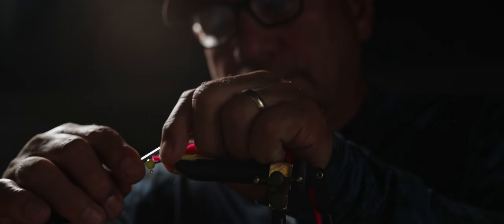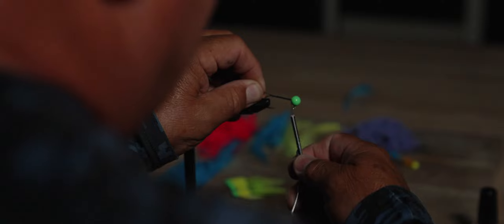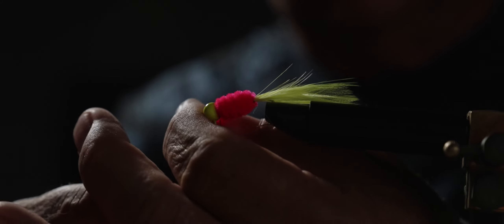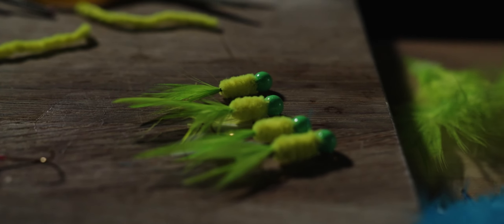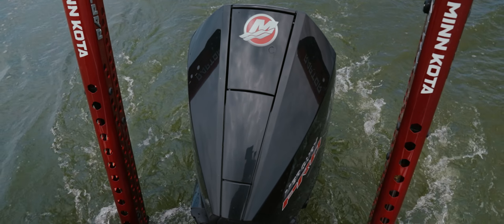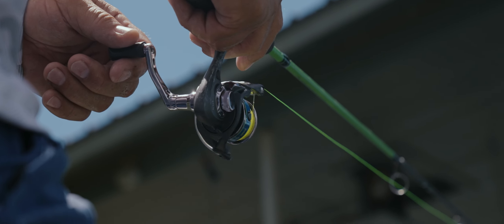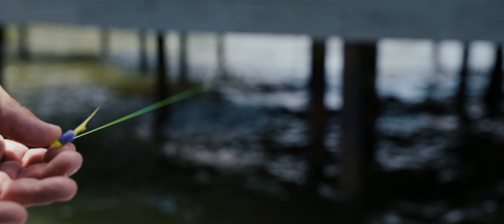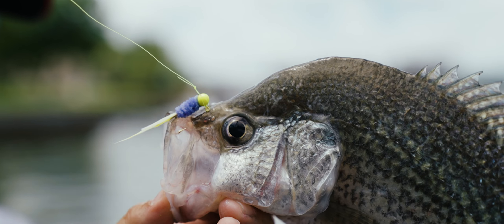Slab Daddy Live Hair Jig Tying History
Wally Marshall has been tying the Slab Daddy Live Hair Jig since the 1980's! Check out this awesome video of Wally Marshall tying the Slab Daddy Live Hair Jig as he gives us a history lesson!!